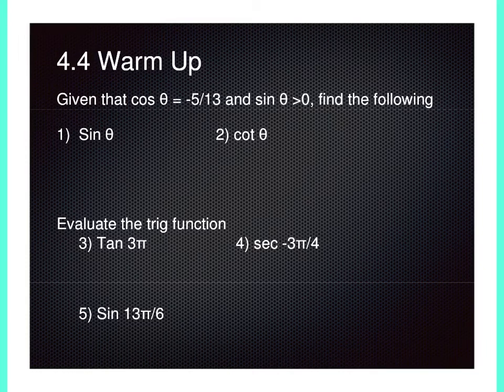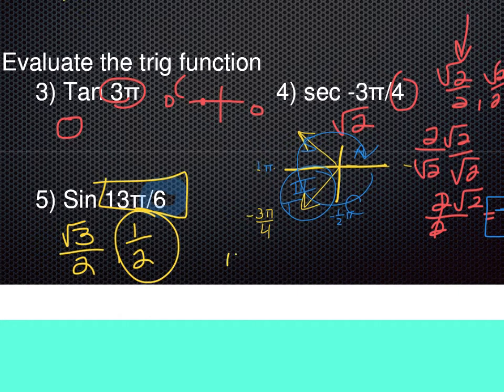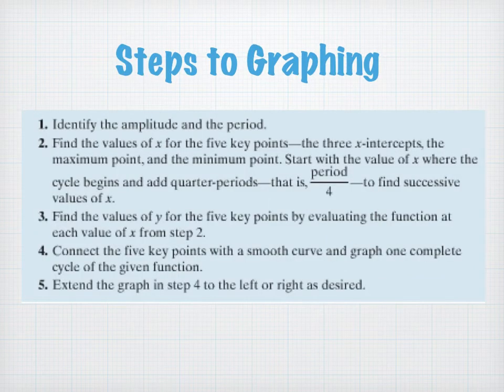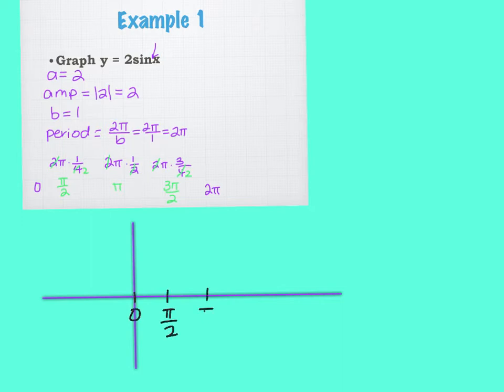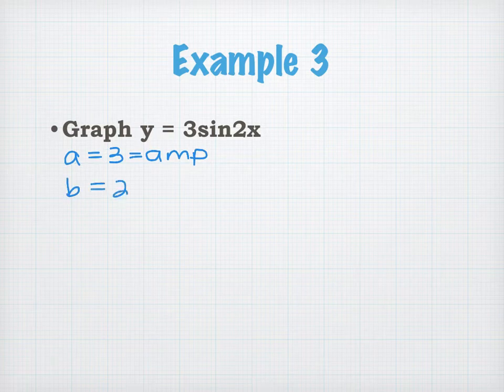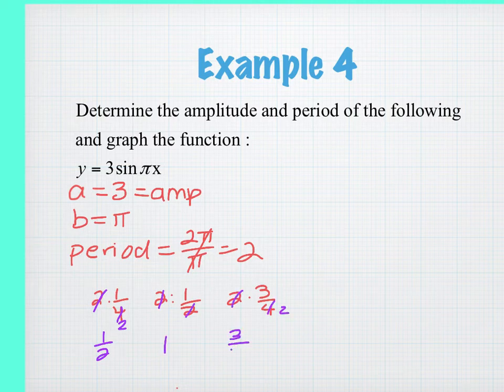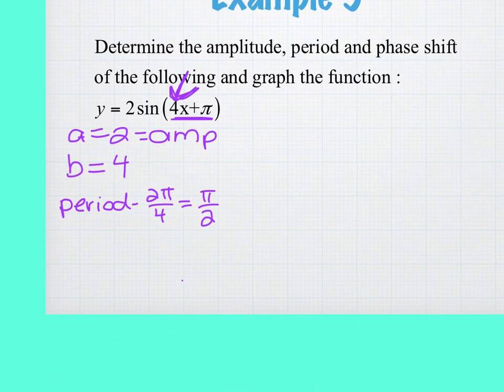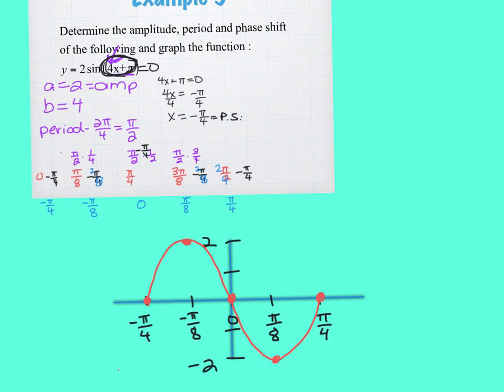11.16_4.5 Graphing the Sine Curve